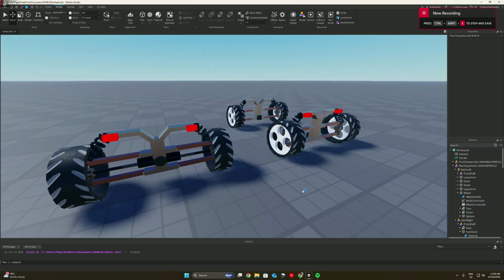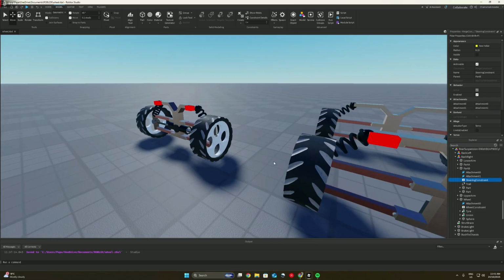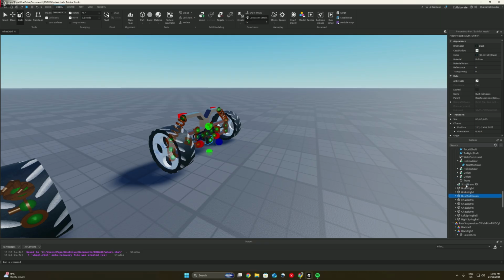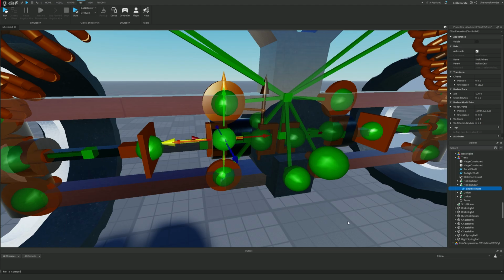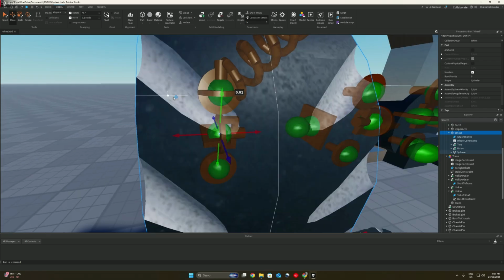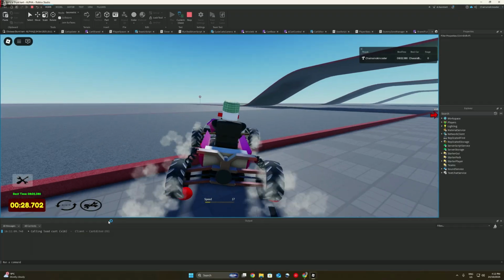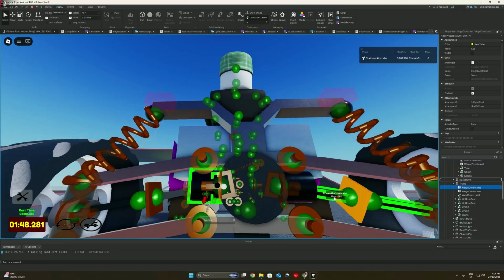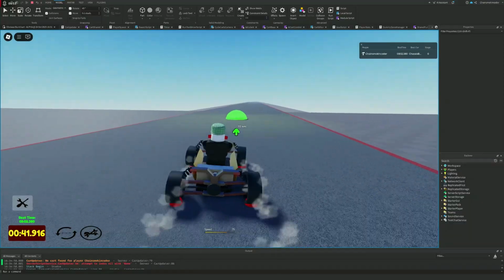DevLog 164 Roblox Go-Kart Physics Simulator - Adding accessory models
Adding "propeller shaft" and "transaxle" model.